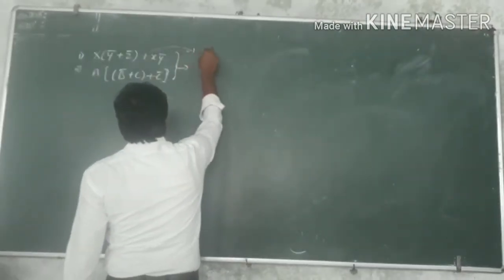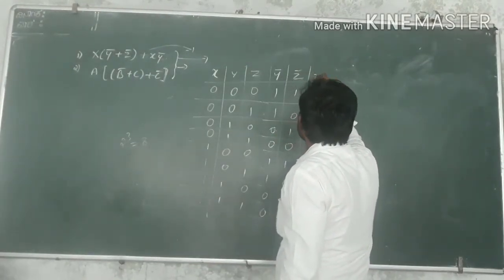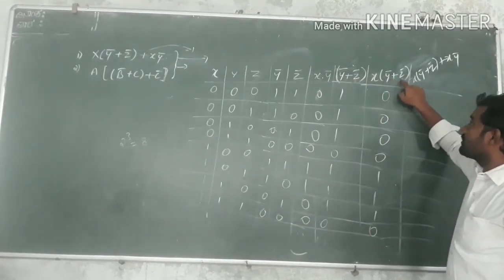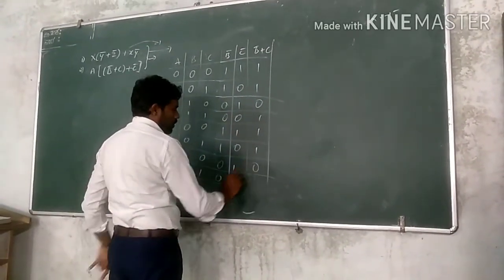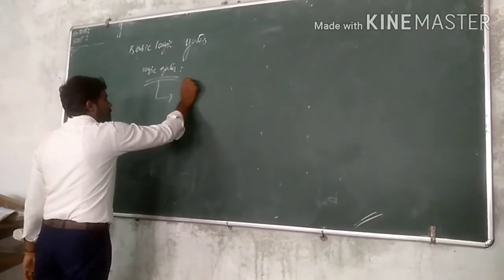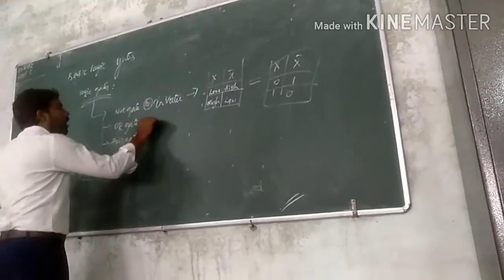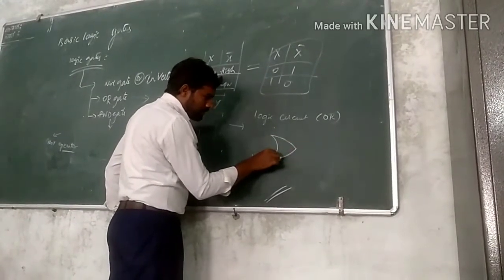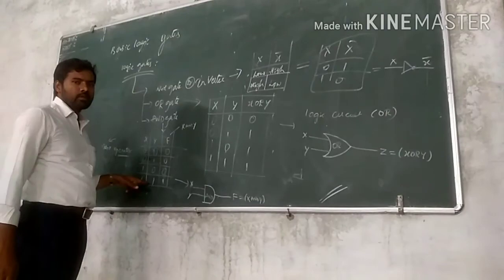Computer Science ||Chapter_2||Boolean Algebra ||Basic Gates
Boolean expression problem and introduction to the basic gate